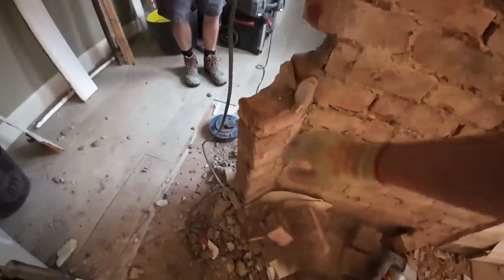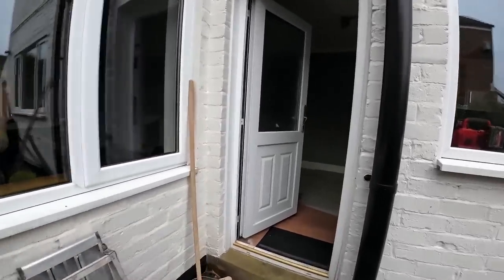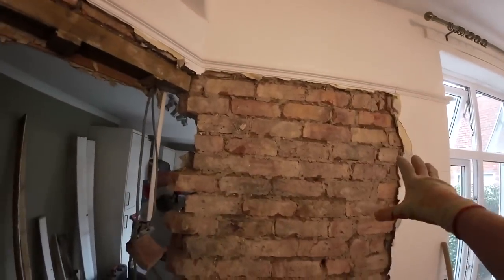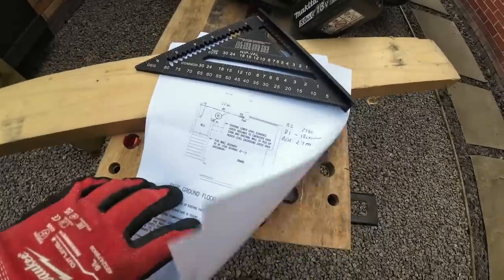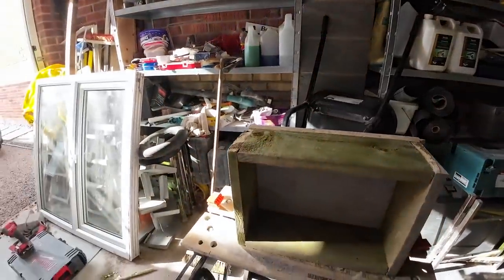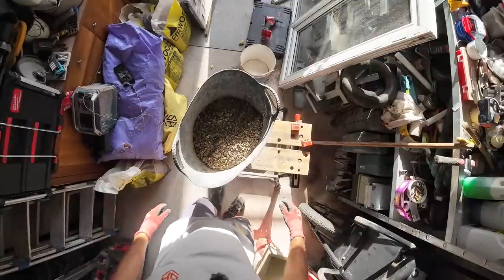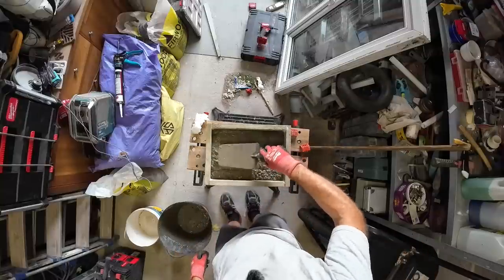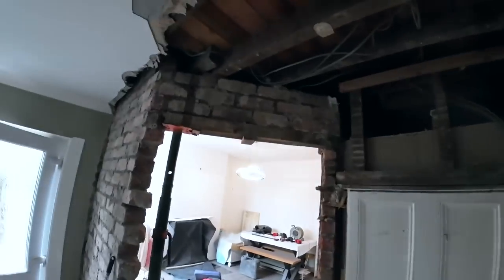HOME MADE PADSTONE ...GOAL POST JOB PT 1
WE ARE ON A NEW JOB WHICH IS A WALL REMOVAL AND STEEL INSTALLATION. IN THIS EPISODE WE STRIP OUT THE DOOR CASING AND ARCHITRAVE PLUS ALL THE OLD PLASTER INCLUDING SOME CEILING. WE ALSO TAKE UP SOME FLOOR BOARDS SO WE CAN TAKE ACCURATE MEASUREMENTS FOR JM  STEEL TO FABRICATE THEM.
   ITS A NEW ONE FOR US AS WE HAVE NEVER DONE A POST OR A SPLAYED STEEL SO THE PRESSURE IS ON TO GET THIS ONE RIGHT.
WE ALSO SHOW HOW WE MAKE OUR OWN PAD STONE WHICH WILL SIT UNDER OUR POST. ENJOY.